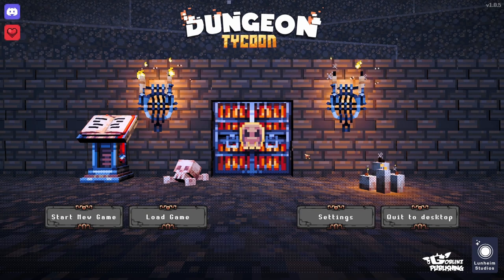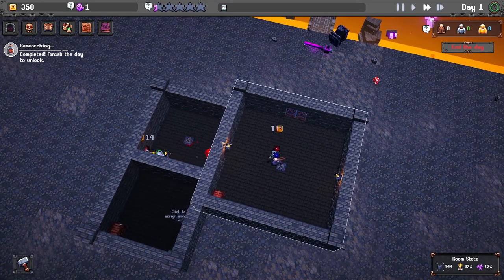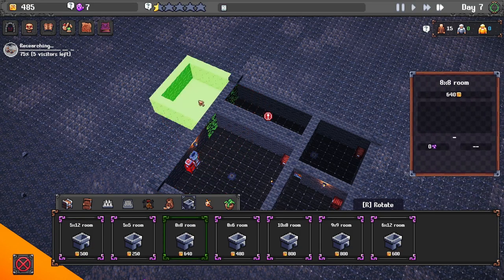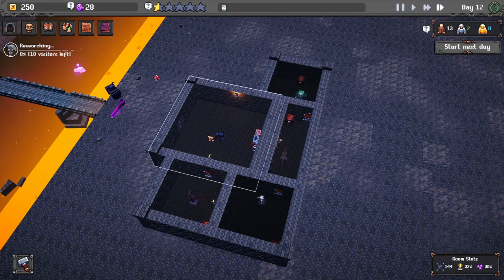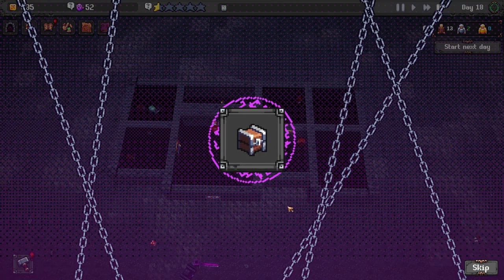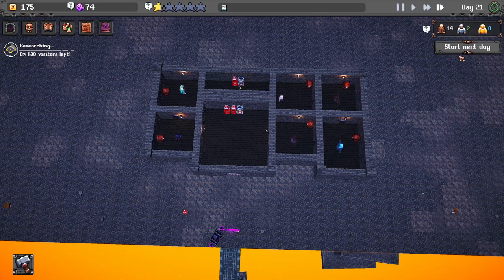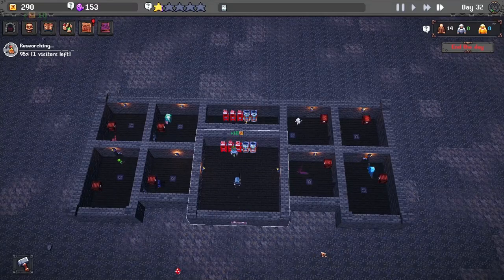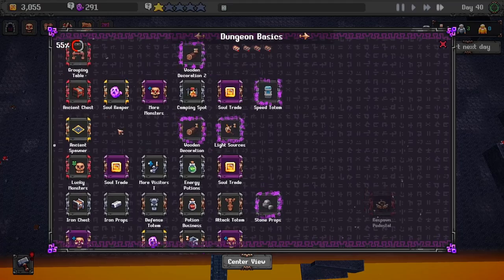Dungeon Tycoon - Giving the A.I. a choice!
Welcome to Dungeon Tycoon where you strive to build the ultimate dungeon for the npc's to run, make money and unlock new things to add to either make it harder, easier or just pretty.

In todays episode i will be doing something a little bit different but offering two ways to go and see how the A.I. reacts to it.